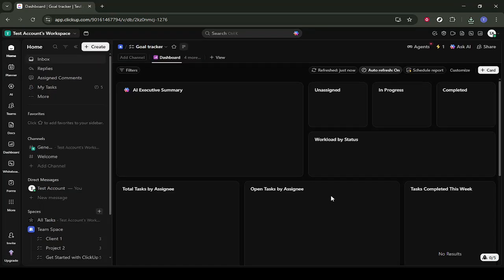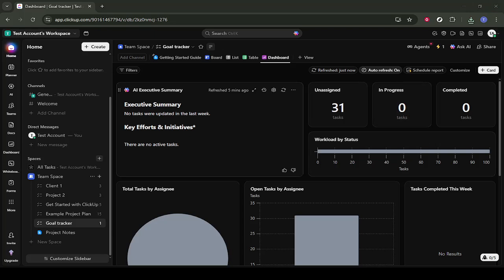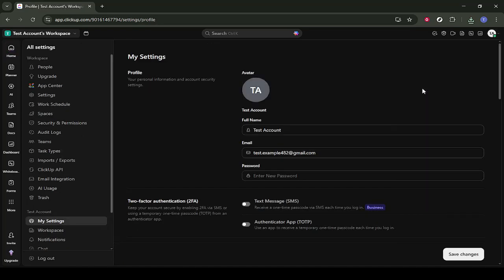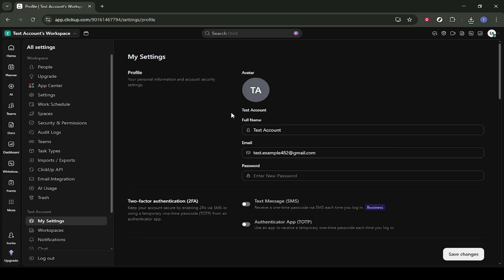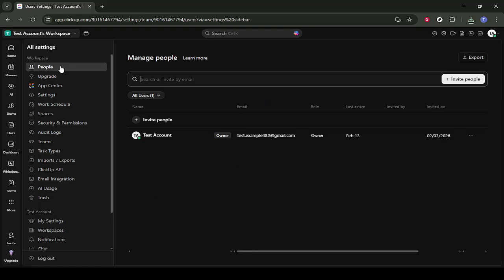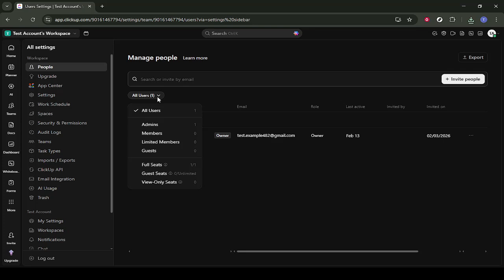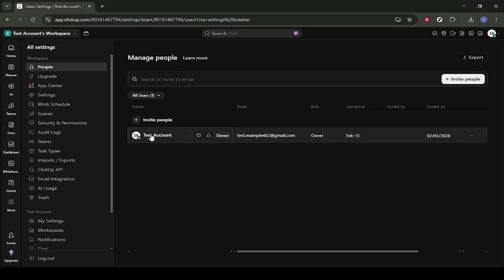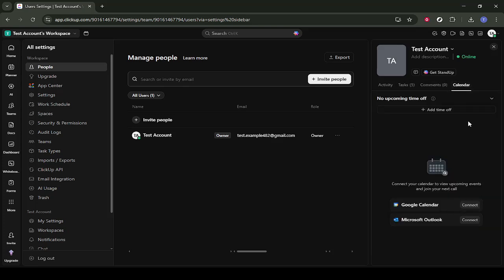How To Manage Your Team In ClickUp [2026 Guide]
In today's video we cover: team management, ClickUp tutorial, project management, task organization, productivity tips, team collaboration, ClickUp tips, remote team management, workflow optimization, task management software, ClickUp features, managing teams, effective teamwork, project tracking, team productivity, ClickUp for teams, agile project management, organization skills, time management techniques

-Google Drive
-Google Meets
-Google Sheets
-Google Chrome
-Google Forms
-Google Gmail